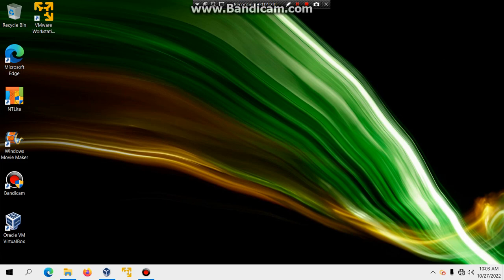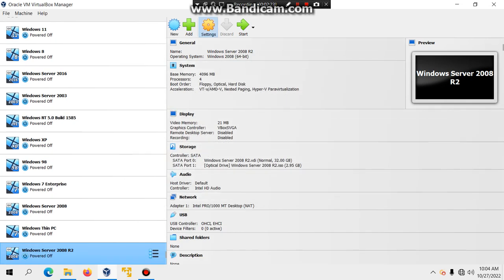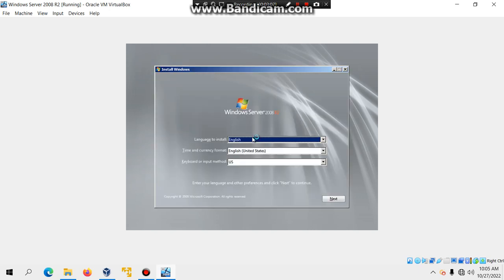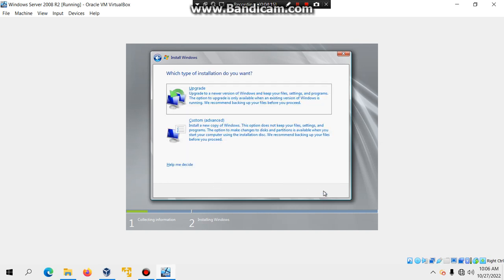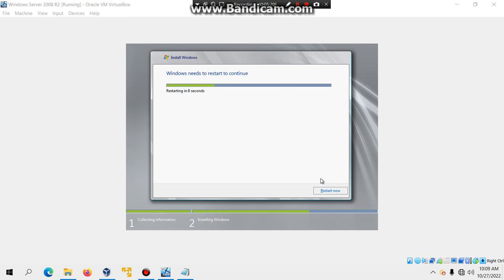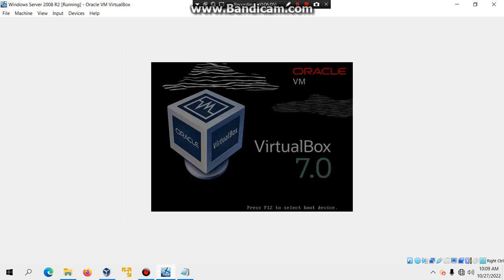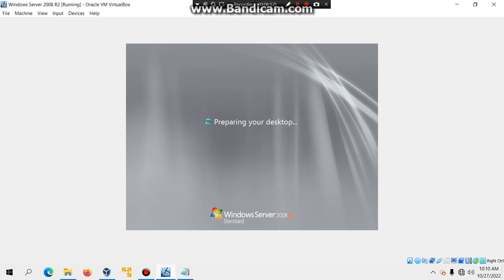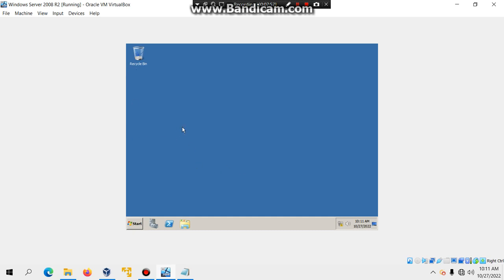Installing Windows Server 2008 R2 in VirtualBox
In this video, I will show you how to install Windows Server 2008 R2 in VirtualBox. Windows Server 2008 R2 is an updated version of Windows Server 2008 that is based on Windows 7, rather than Vista.